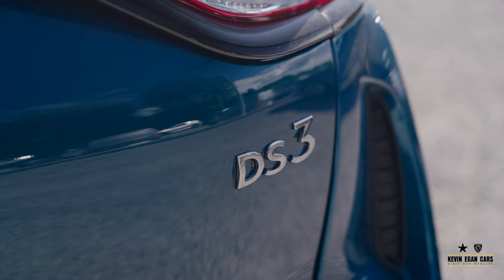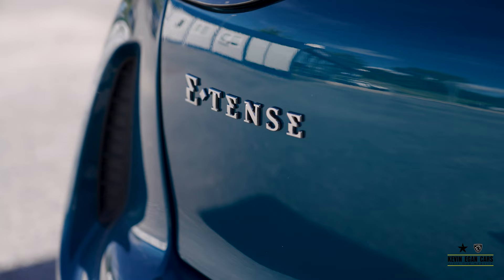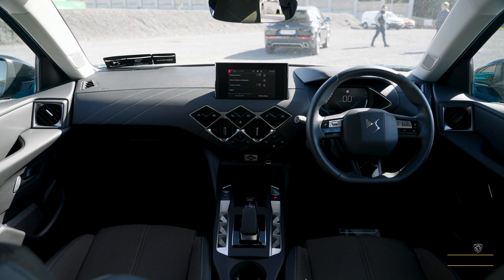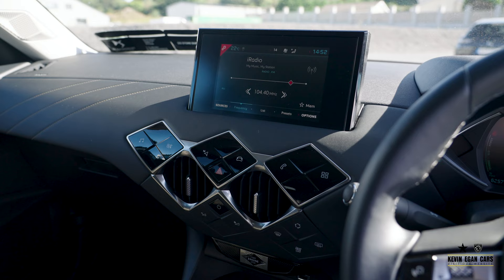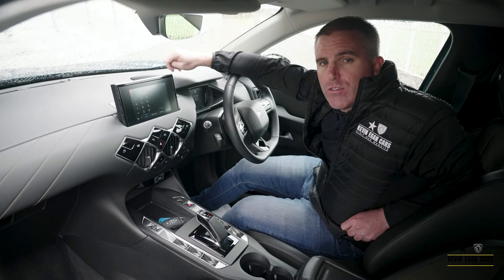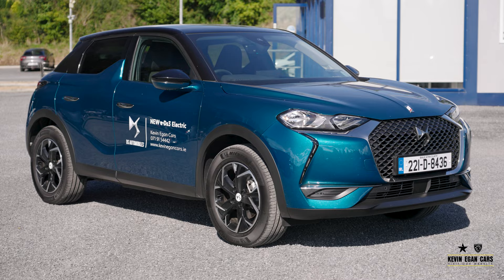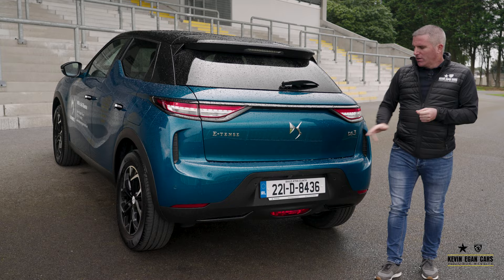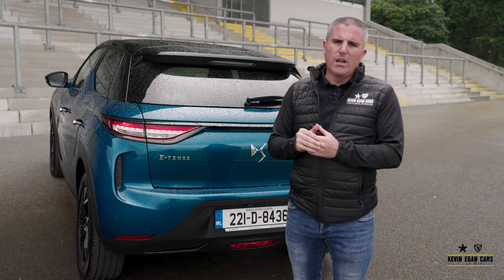DS Automobiles DS3 - Short Review from Kevin Egan Cars